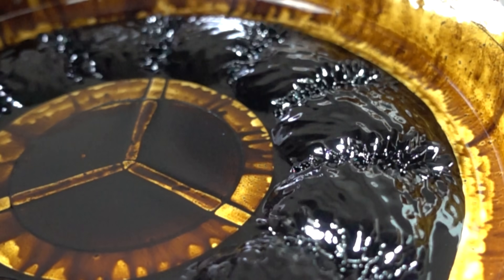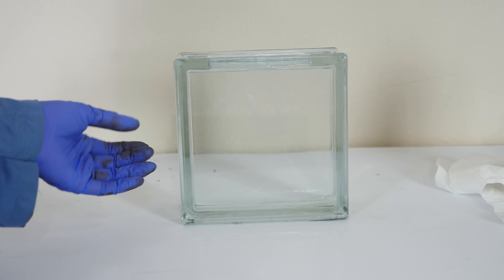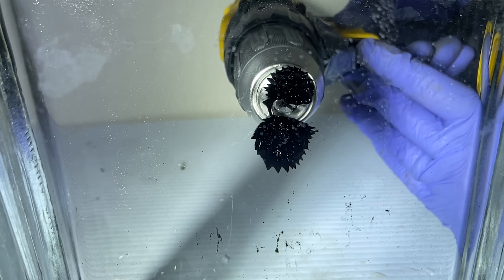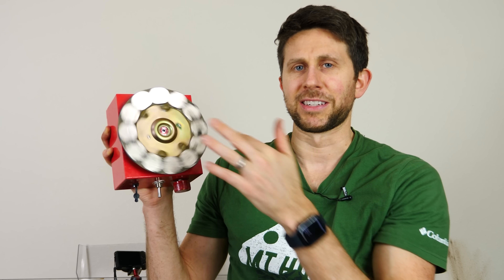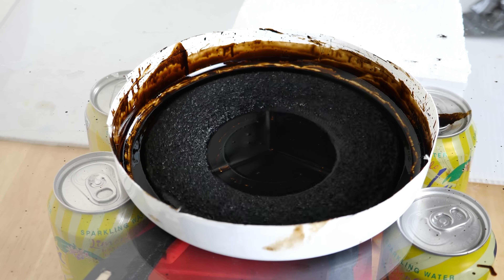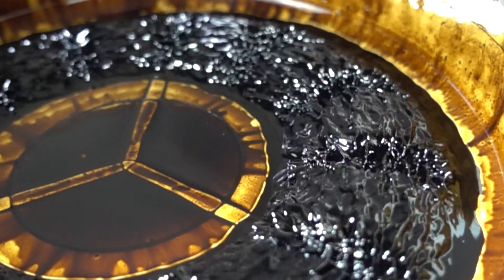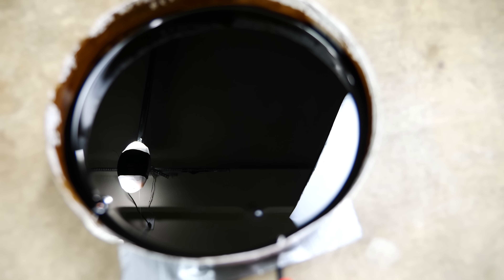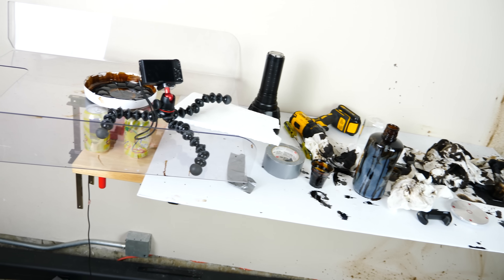What Happens When You Spin Ferrofluid Super Fast?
I put ferrofluid in an alternating magnetic field